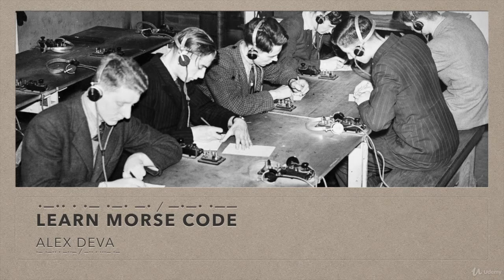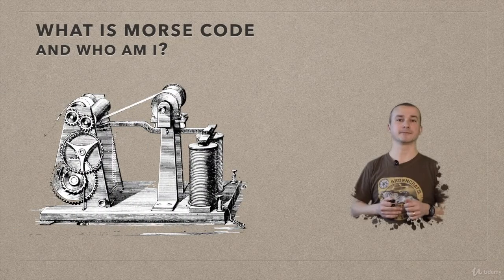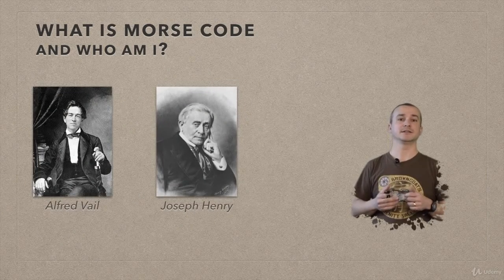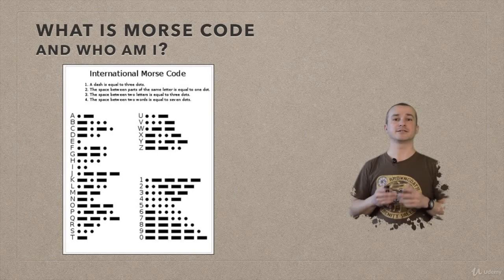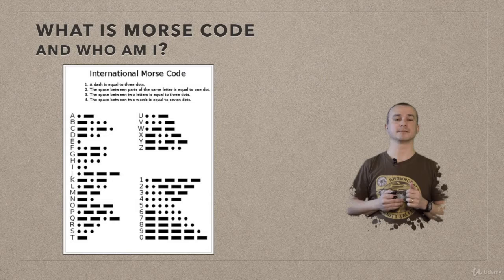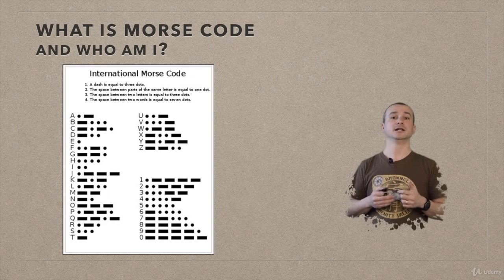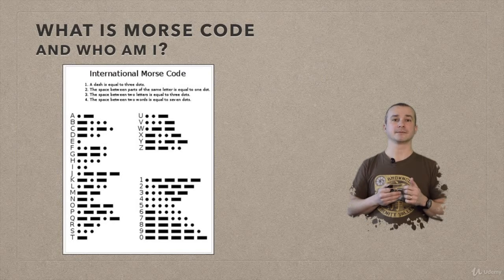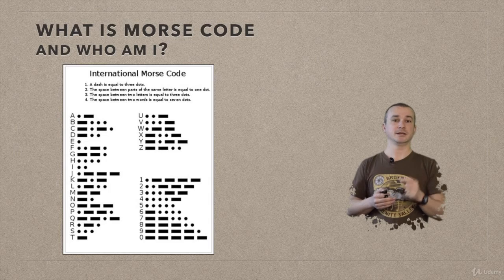Learning Morse Code - Truyền tin mã Morse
Bạn đã từng nghe tới mã Morse bao giờ chưa? Trong quá khứ, mật mã Morse chính là một phương thức truyền tin bí mật được sử dụng rất rộng rãi, đặc biệt là trong quân đội. Ngày nay, mã Morse chủ yếu được sử dụng trong ngành hàng không vũ trụ, ngành hàng hải, các hoạt động vô tuyến nghiệp dư, các hoạt động và các câu lạc bộ dã ngoại sinh tồn, các câu lạc bộ hướng đạo sinh … và đặc biệt vẫn luôn luôn được ứng dụng hiệu quả trong việc tìm kiếm cứu hộ và phát tín hiệu cầu cứu của người bị lạc nơi hoang dã ...

Tìm hiểu và học Morde Code ở đây